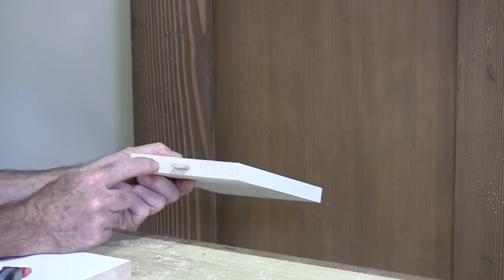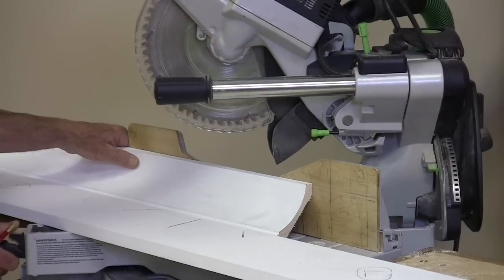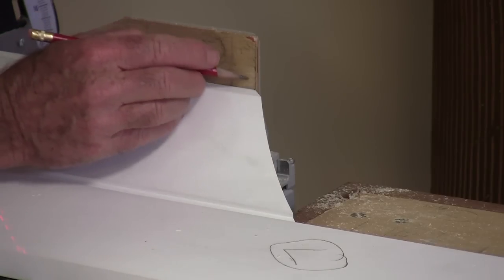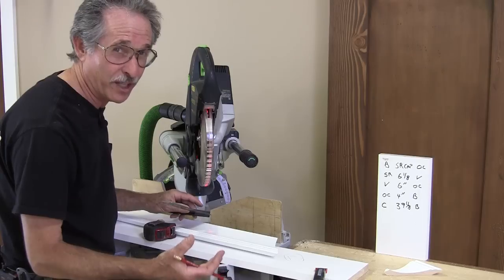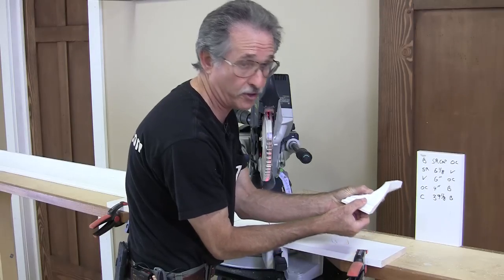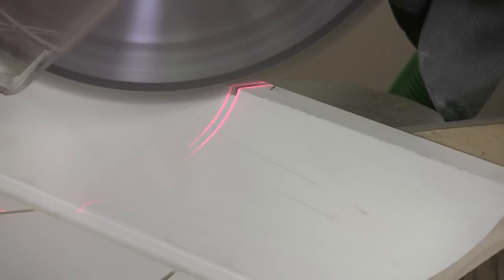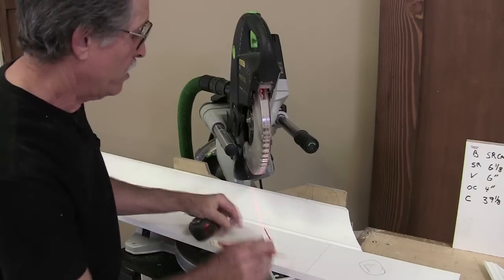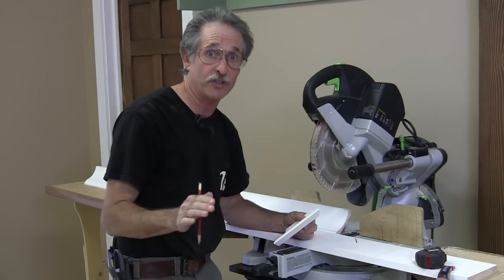Installing Crown Molding: Cutting Crown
For a more in-depth look at this video, check out the accompanying article on THISisCarpentry.com

And don't forget about Gary's DVD programs on Mastering Finish Carpentry.